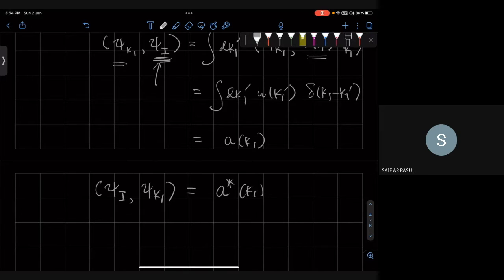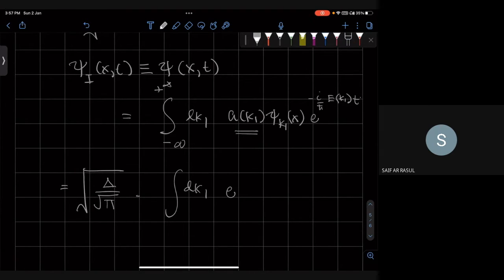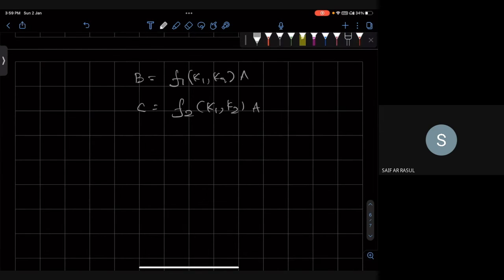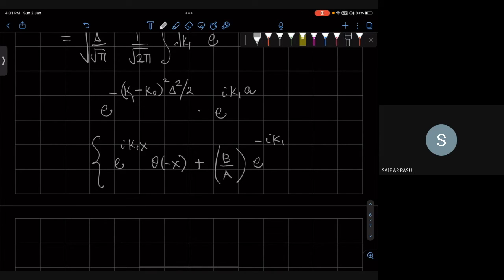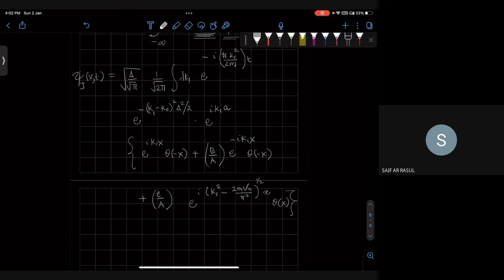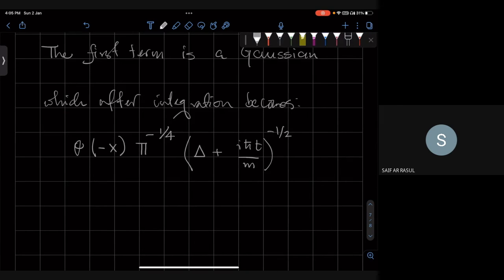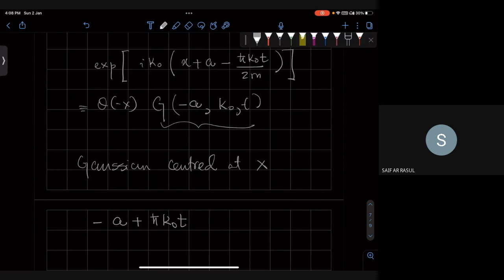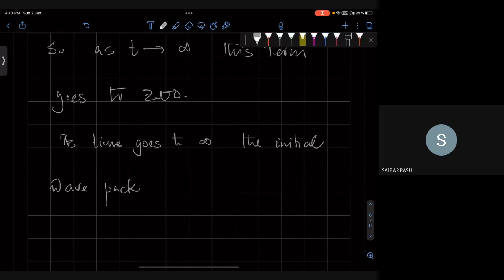QM I L22V3: Finding the Time Evolution of the State